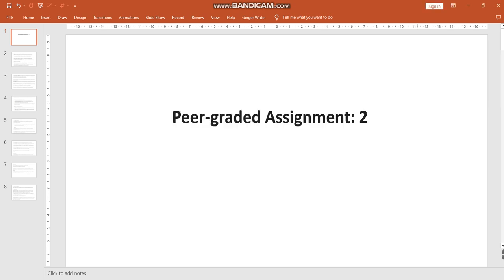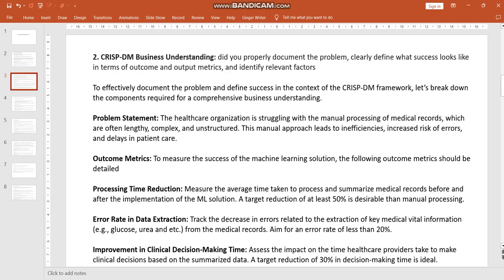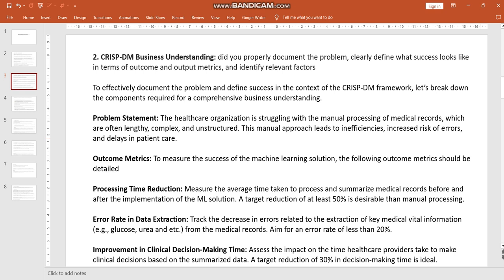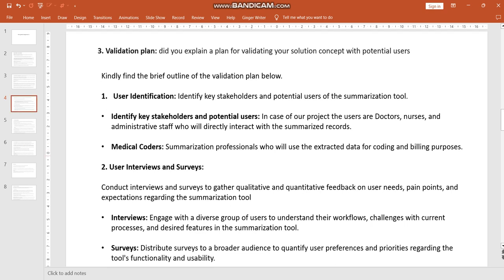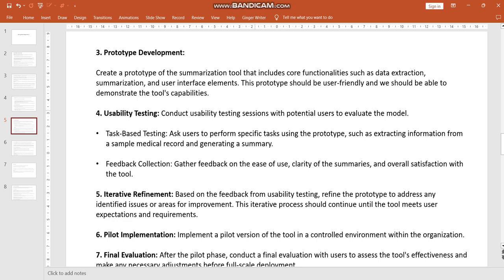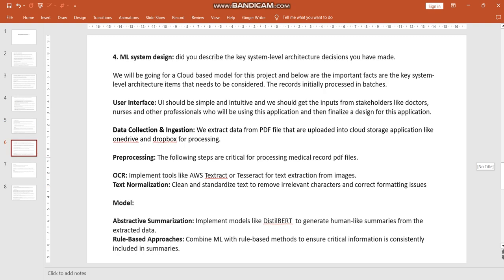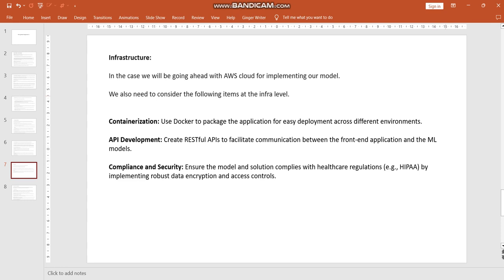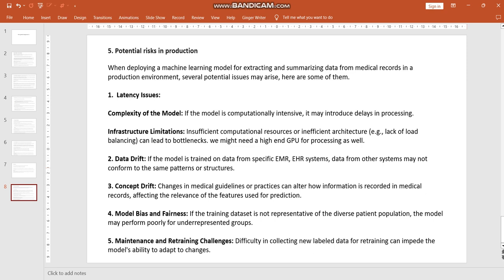Managing Machine Learning Projects - Peer Graded Assessment